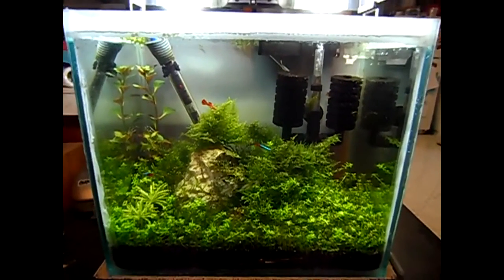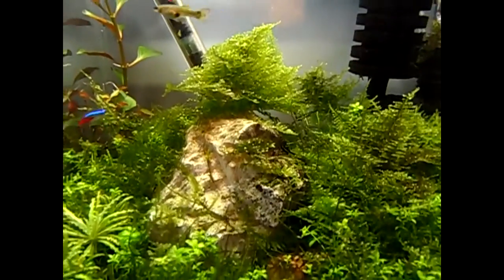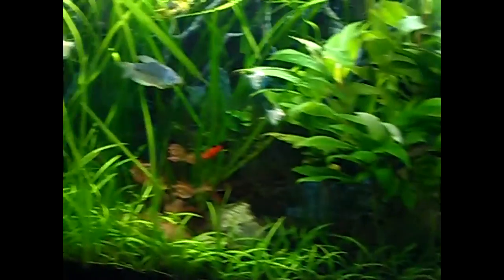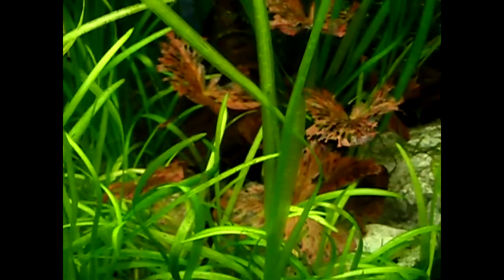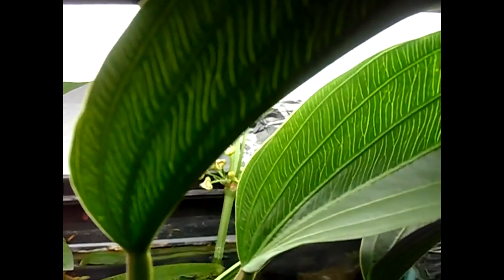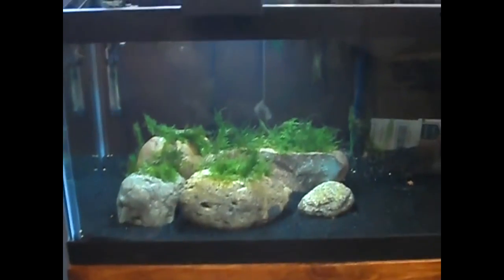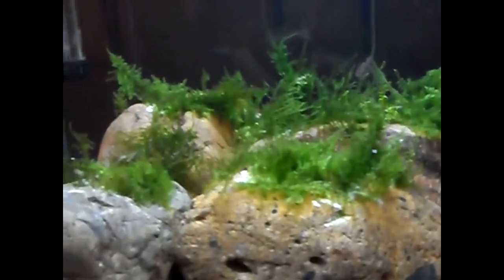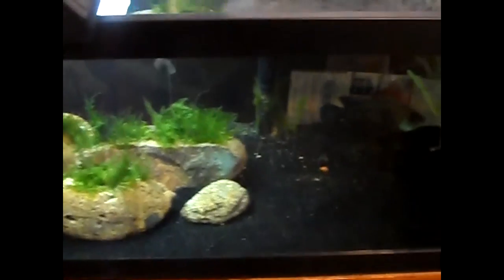Fish tanks update 4/22